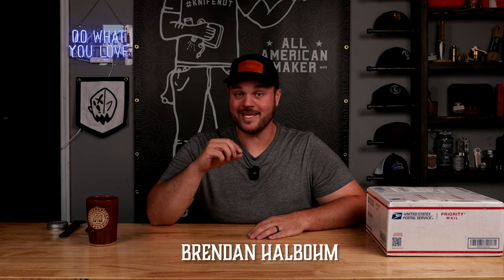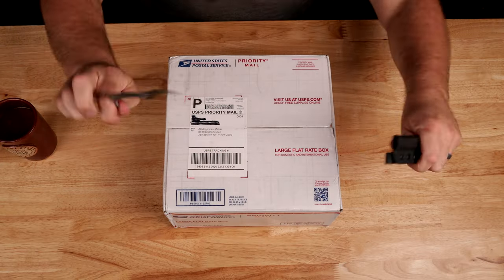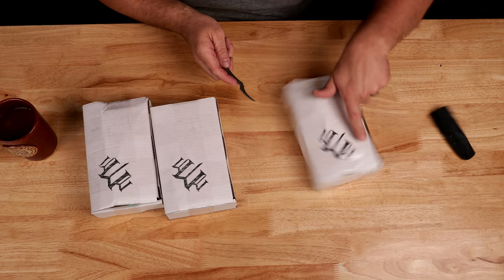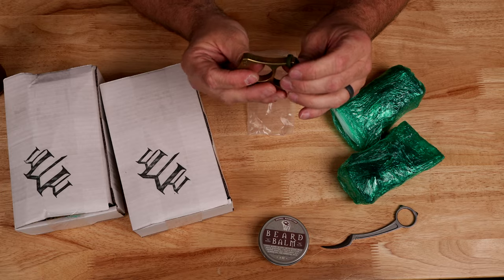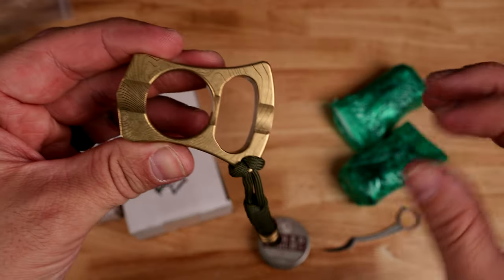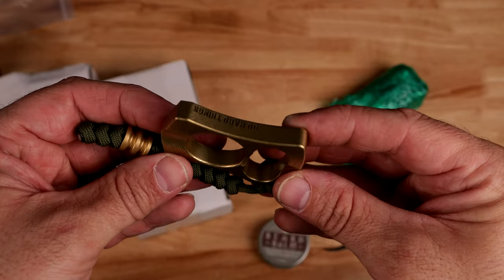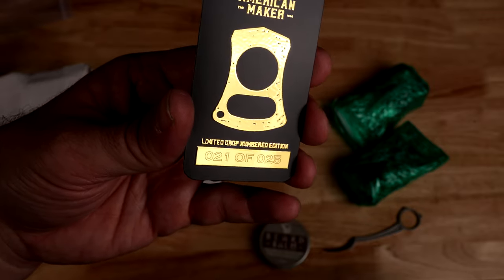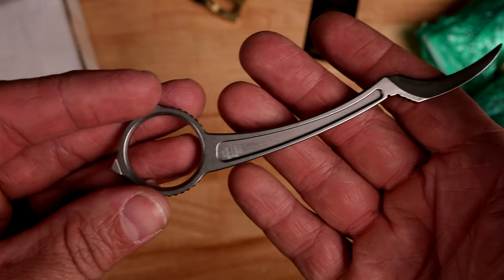All American Maker : EDC Brass Pocket Art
I am excited to say I am releasing my first solid Brass pocket art! These will be available on October 15th! Limited release and they are numbered!